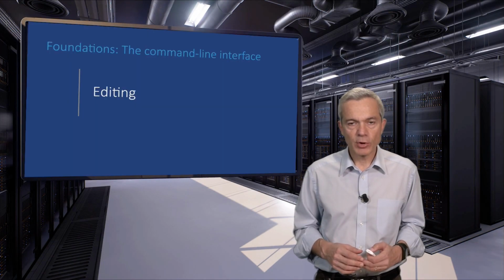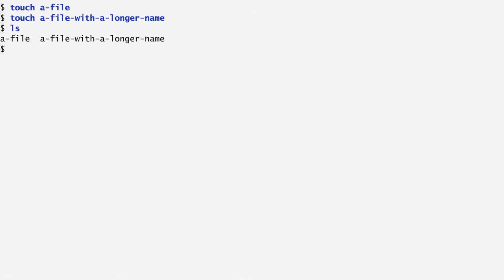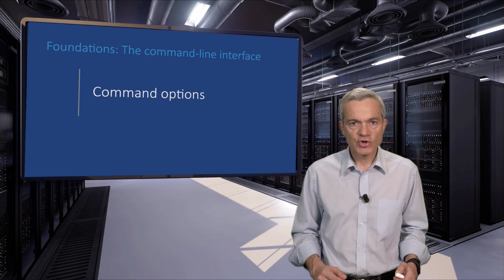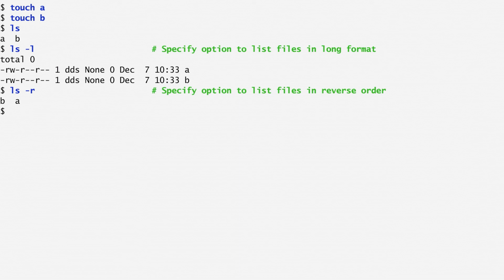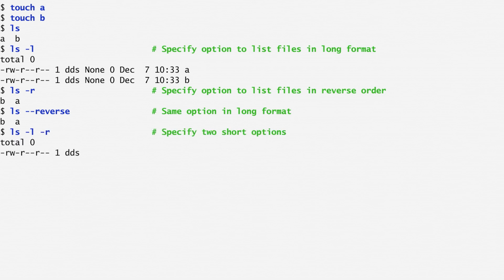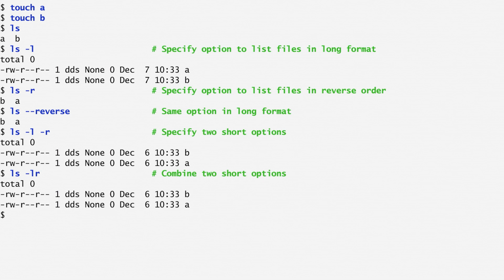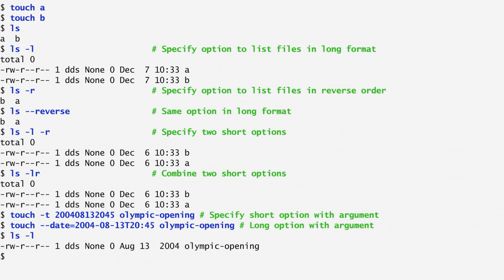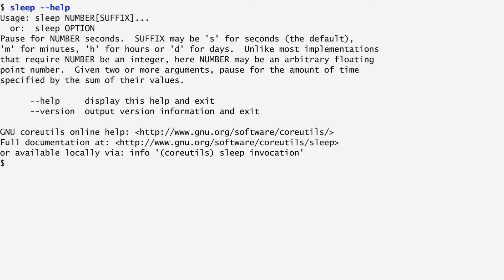Unix_Tx_2020_Module_1_2_The_command_line_interface-video